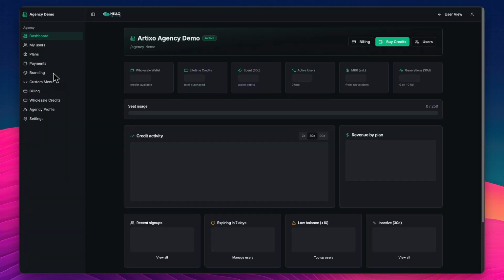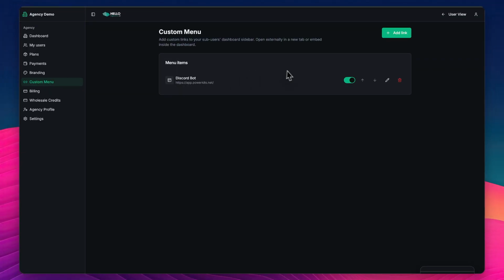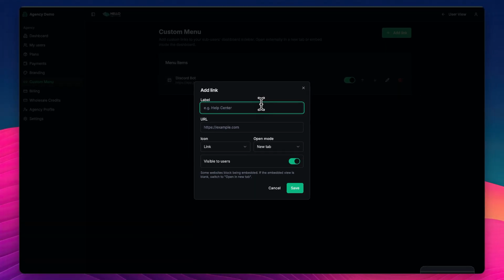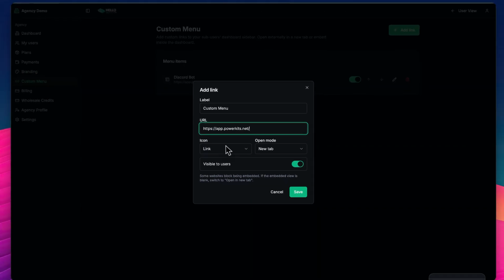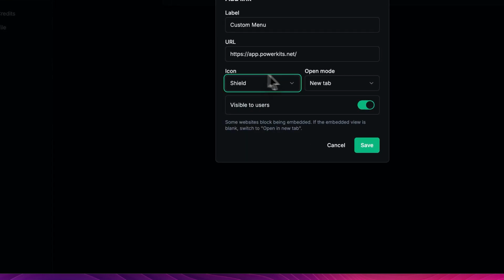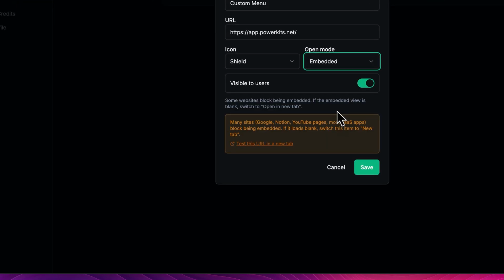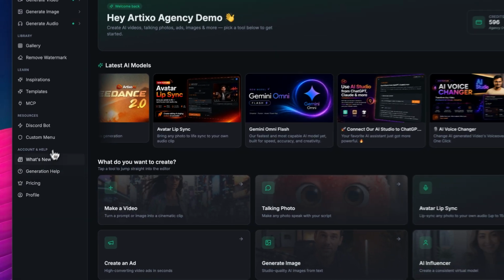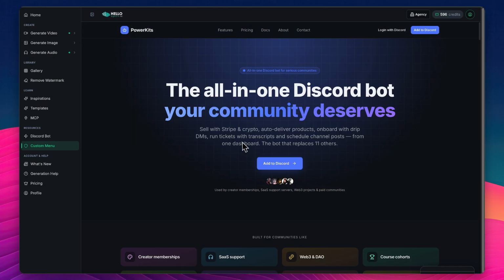How to Add Custom Menu Links in Artixo AI White label (Step by Step Guide)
Want to customize your Artixo AI White Label dashboard with your own menu links?

In this step-by-step tutorial, you'll learn how to add custom menu links to your Artixo AI White Label platform. Whether you want to link to your website, documentation, Discord community, Facebook group, billing portal, support center, or any external page, this guide will show you exactly how to do it.

🚀 In this video, you'll learn:
How to add custom sidebar menu links
Link external websites and web apps
Customize your White Label dashboard
Improve your users' navigation experience
Best practices for organizing custom links

This feature is perfect for agencies, SaaS owners, and businesses using Artixo AI White Label to build their own branded AI platform.